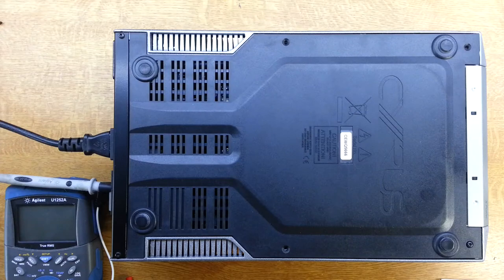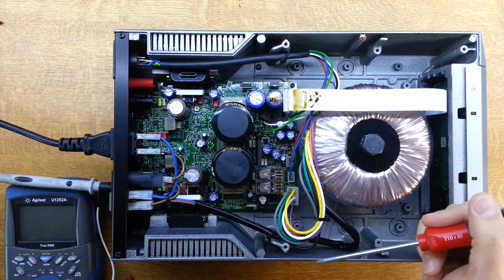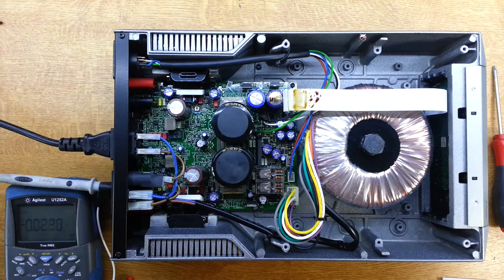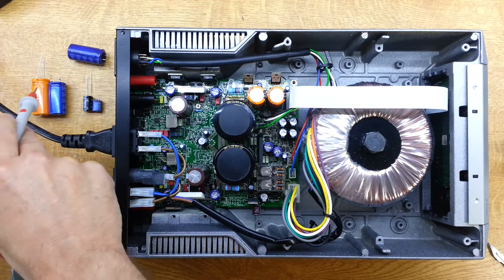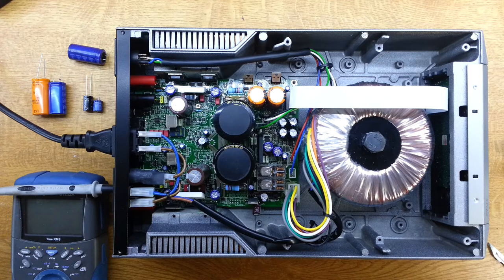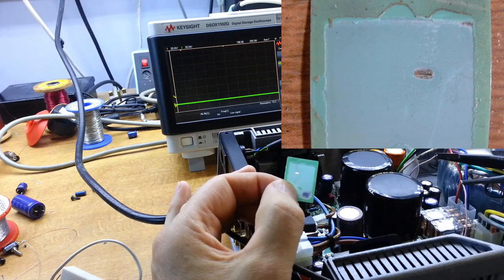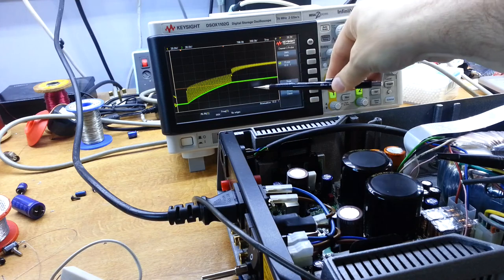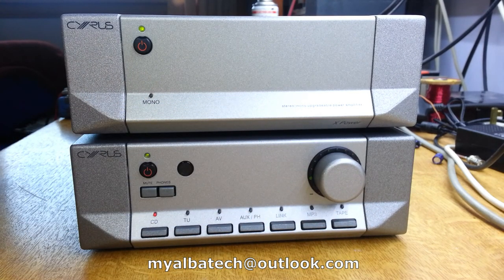Repair of another Cyrus X Power that's been Smoking!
Repair of another blown Cyrus X Power. We have electrolyte everywhere from burst capacitors and a hidden headache with the transistor mounting.

Excuse my miss spelling of the word 'noticed'.